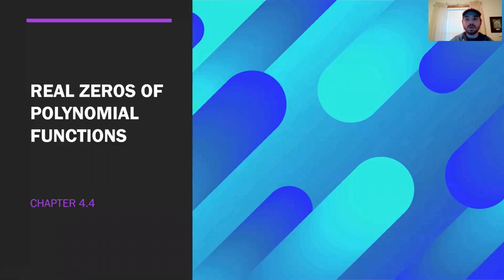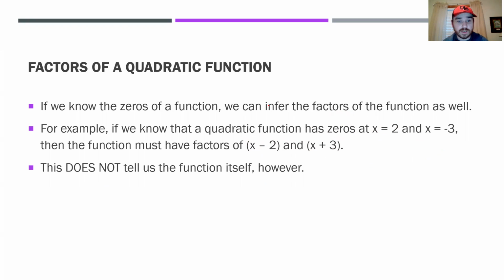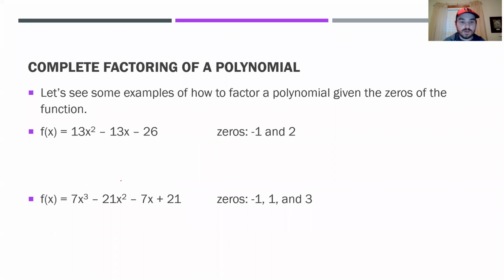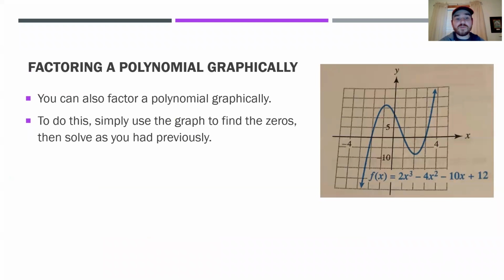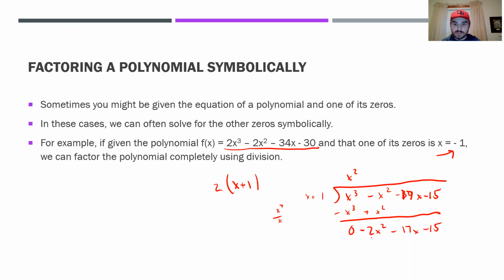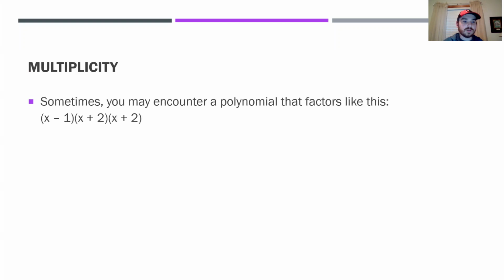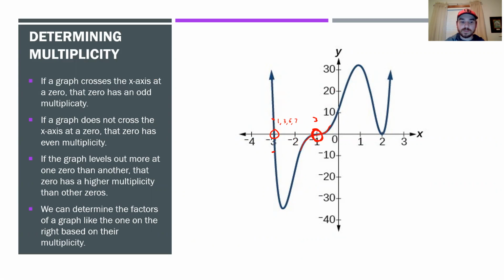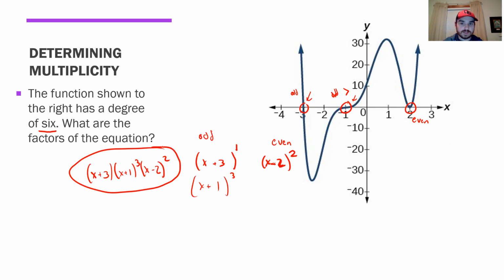College Prep Math Lecture 11/10 - Real Zeros of Polynomials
This chapter looks at factoring and finding the zeroes of polynomials.